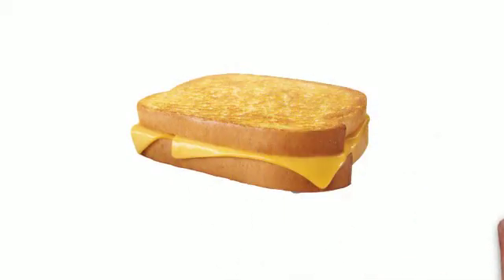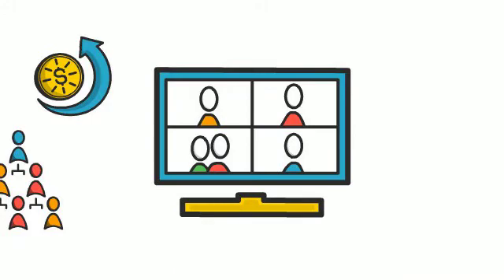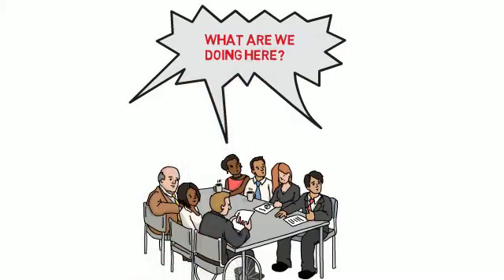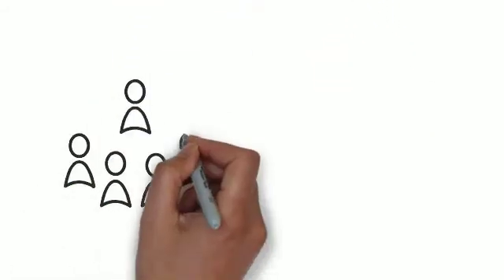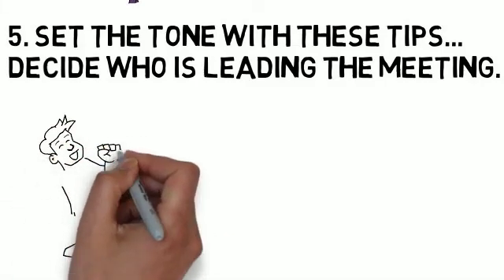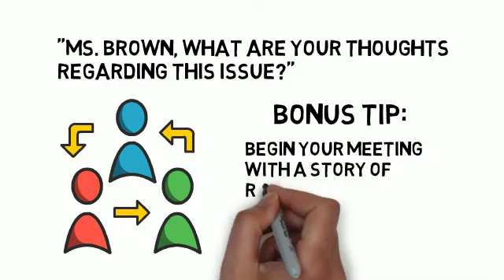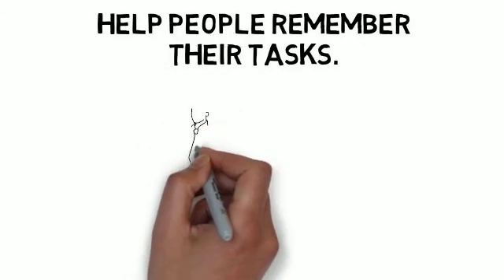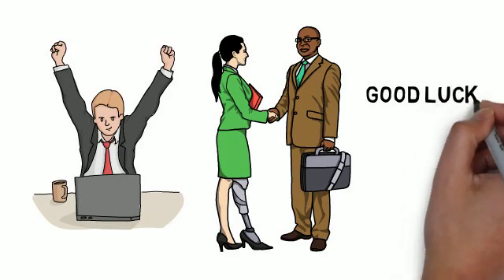How to Facilitate an Online Meeting by Leadership-The HOSA Way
Online meetings are here to stay. We must get used to them... and good at them. The ability to conduct an effective online meeting is a crucial skill. The video will help you fine tune your ability to successfully facilitate an online meeting.

Leadership-The HOSA Way is a professional development series by Michigan HOSA.